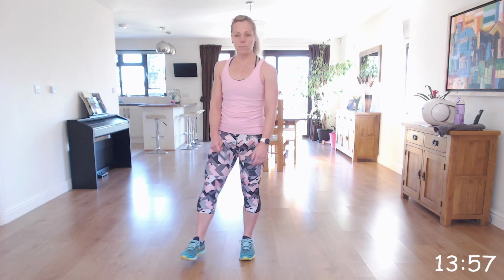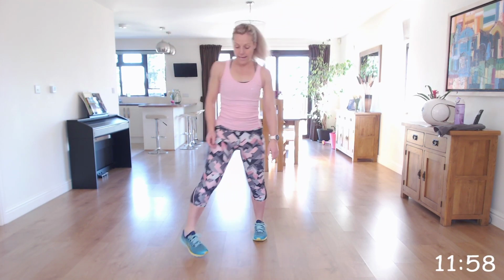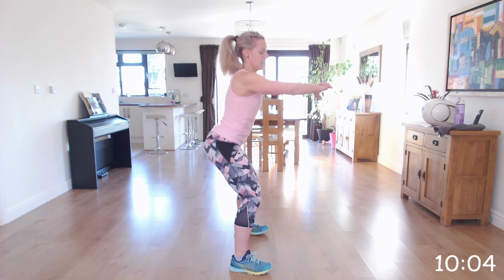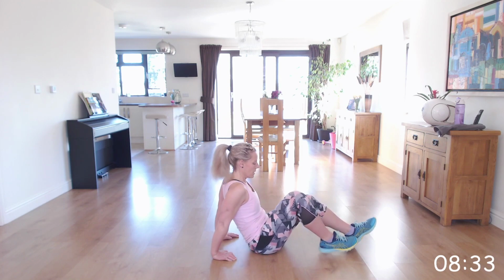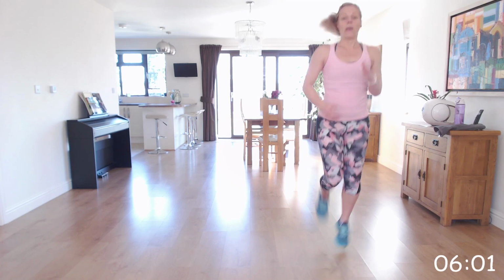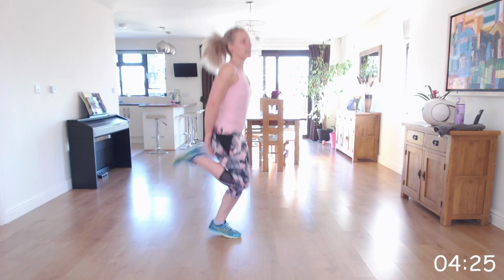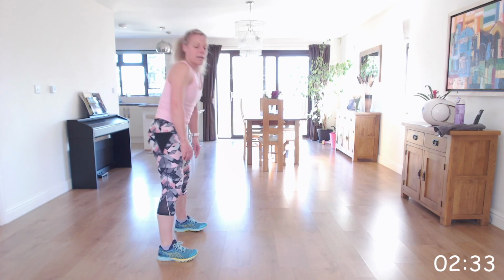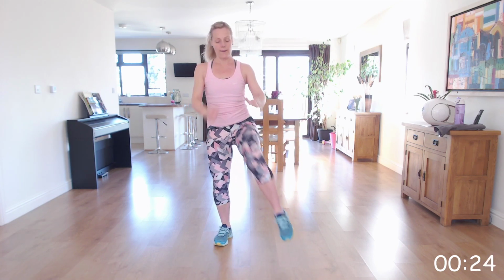15 Minute HIIT Workout - Full Body - Beginner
15 Minute HIIT Workout - Full Body - Beginner
30 seconds work, 30 seconds rest
15 different exercises = 15 minutes hard work!

Before starting this workout, I highly recommend you complete my Warm Up Exercises video.

1. 2 Shuffles right, 2 shuffles left
2. Power knees
3. Jumping jacks (marcing low impact)
4. Knee press ups, elbow tap
5. Squats
6. Skaters
7. Tricep dips
8. Plank knees
9. 2 Squat walk to right, 10 running/marching on spot
10. Alternating reverse lunge
11. Butt kicks
12. Step out burpees
13. Walk out to plank
14. Alternating side lunges
15. Squat kick outs

Completed!

After completing this workout, I strongly recommend you complete my Cool Down Exercise video.

NickiB